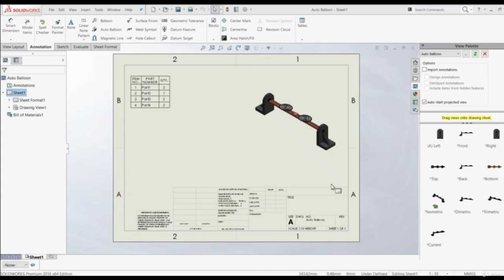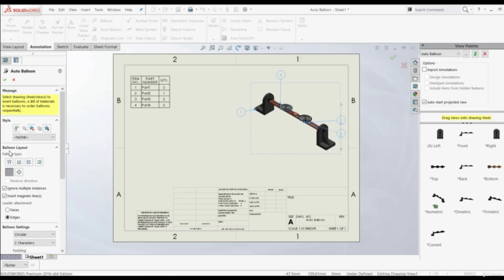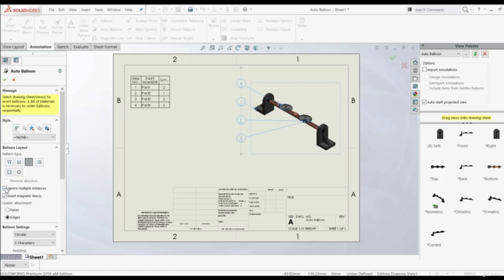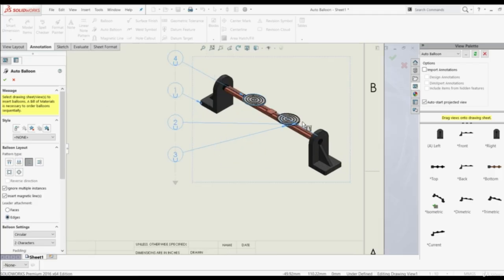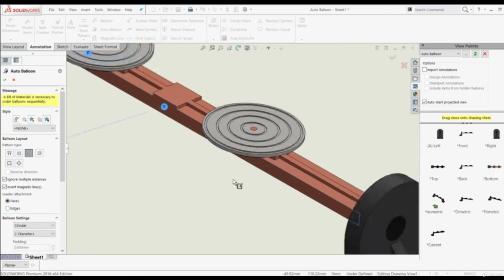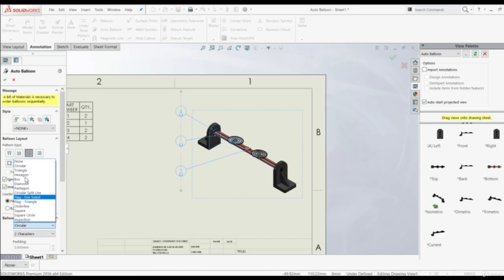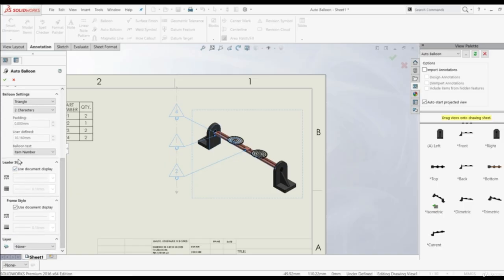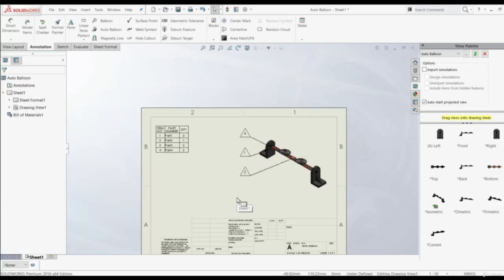Solidworks Autoballoon ~ Solidworks Training Tutorial Day 139